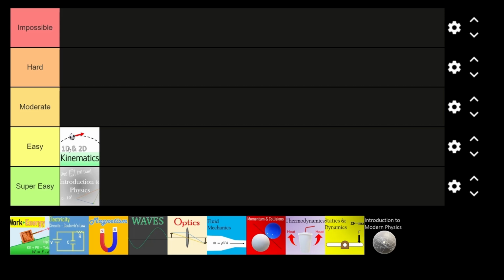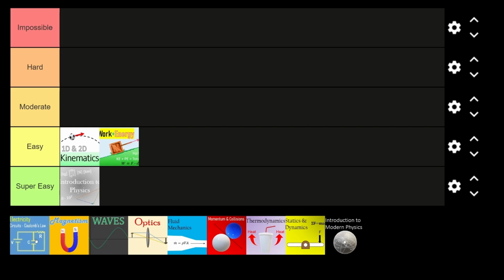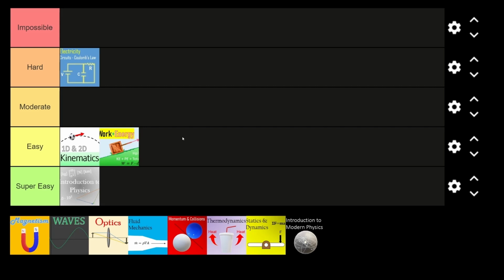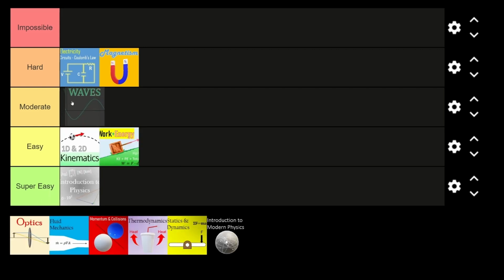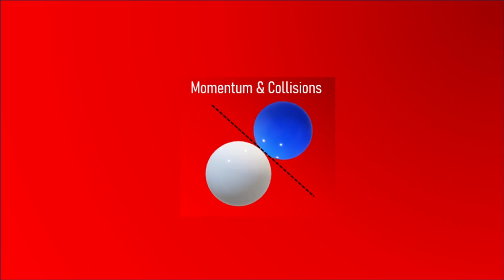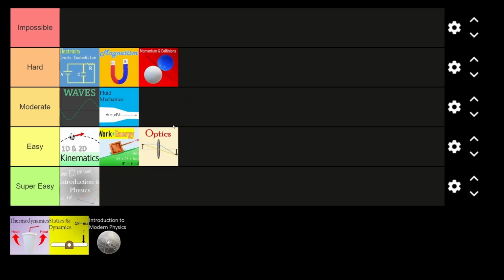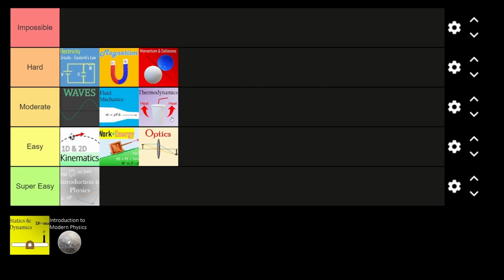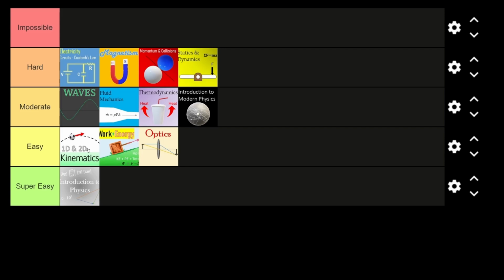Physics Tier List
Physics Tier List: Hardest vs. Easiest Classes Ranked

Welcome to the ultimate physics class showdown! In this video, we rank physics classes from very easy to impossible based on their difficulty. Whether you're preparing for your next semester, reminiscing about your school days, or just curious, this tier list has something for everyone!

Classes:
0:00 Introduction to Physics
1:19 Kinematics
3:15 Work & Energy
4:59 Electricity
7:03 Magnetism
8:22 Waves
9:42 Optics
10:40 Fluid Mechanics
12:37 Momentum & Collisions
14:09 Thermodynamics
15:49 Statics & Dynamics
17:44 Introduction to Modern Physics

Watch till the end to see where your physics class stands! Do you agree with our rankings?

Join the Discussion:
Which one did you find the hardest? Which was the easiest? We’d love to hear your thoughts!

It really helps the channel grow and allows us to create more content like this.